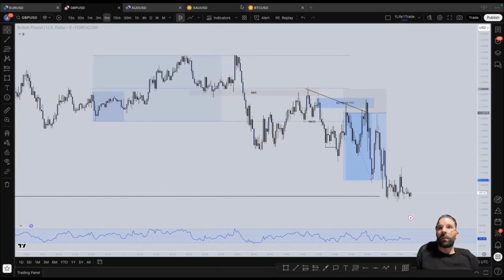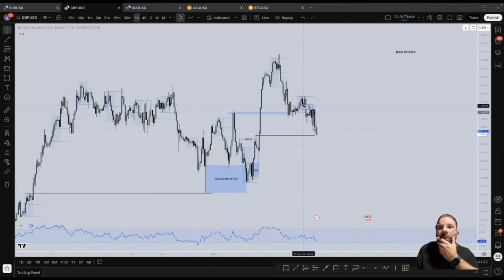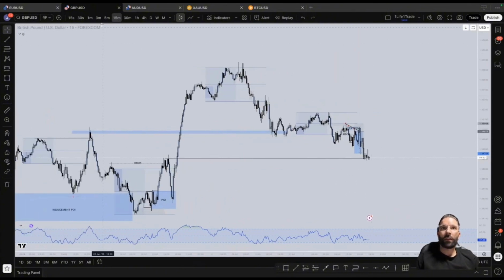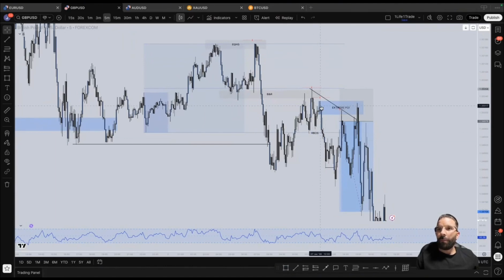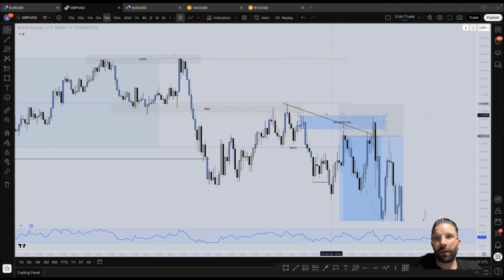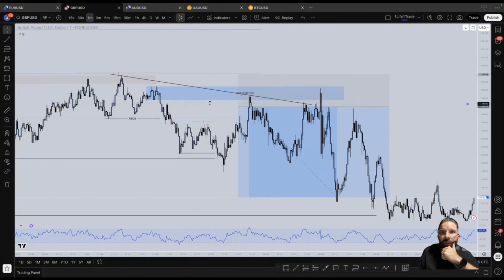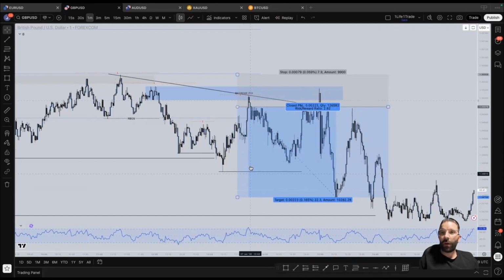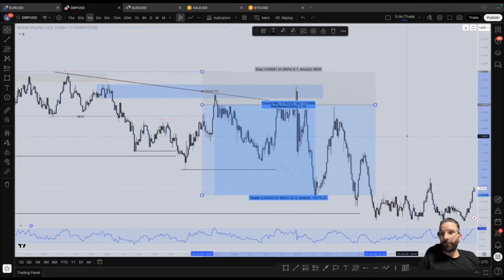My FIRST Ever Trade Breakdown – Be Brutally Honest in the Comments! Feedback is Needed - Good or Bad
This is my first ever trade breakdown, haha, I'm sure they'll get much better as I keep doing them! 😊

If you enjoyed it and want to stay updated with how my main VIP group (which is still completely free) is performing, feel free to join my free Telegram channel using the link below.

You'll also get notifications about new videos as soon as they're released, and you can even let me know what types of videos you'd like to see next.

*** For anyone curious about my free signals community***

What if ONE simple decision today could completely change the rest of your life and your family’s life forever?

Imagine this…

You keep your current job (for now), but in the background, you’re quietly stacking profits every single day using a dead-simple copy-and-paste system that takes 5-10 minutes while the kettle boils or the kids are asleep.

No experience needed. No staring at charts all day. No gambling your rent money.

I’m James, a normal dad who spent 20 years on his knees laying floors, broke, living on a council estate, praying one day I’d be able to give my family the life they deserve.

I once dragged myself to work on a BROKEN LEG because I couldn’t afford to miss a single day. That was my reality.

Then I discovered forex… and more importantly, I discovered the exact same AI technology that the BIG BANKS and hedge funds pay millions for every year.

Me and a couple of mates who were just as fed up built something crazy…
A 100% FREE community where everyday people like you and me get access to that millionaire-level tech… for nothing.

Here’s what you get the second you join (all completely FREE):

✅ A full beginner-to-pro Forex course (so you actually understand what you’re doing)
✅ Daily high-confidence signals from pro traders (just copy, paste, profit)
✅ Weekly live trading sessions where we trade together in real time
✅ Your very own personal AI Trading Portal — the only one in the world available to retail traders

   → Watches 6.5 BILLION price movements every single day
   → Spots hidden patterns no human brain could ever see
   → Only sends trades when it’s 80%+ confident
   → Gets smarter and sharper every single day (it literally learns on autopilot)

And because I remember what it’s like starting with nothing…
We’ll even DOUBLE your very first deposit (up to $5,000 bonus) so you start with serious firepower right out the gate.

This isn’t about Lambos and Rolex’s!

This is about regular people finally getting a fair shot.
About earning around your 9-5 until one day… you don’t need the 9-5 anymore.

I’m on a mission to help as many hardworking, genuine people as possible escape the rat race the same way I did.

If you’re sick of feeling stuck…
If you’re tired of watching everyone else “make it” online…
If you’re ready to bet on YOURSELF for once…

Then take that first tiny step right now.

Click the link below and I’ll personally make sure you get set up in the next 10 minutes — for FREE.

And please do me a quick favour that helps thousands of others find this…

Let’s show YouTube’s algorithm that real, honest people helping real people still matters.

Let’s go build your future, one winning trade at a time.

James
1Life1Trade 💙